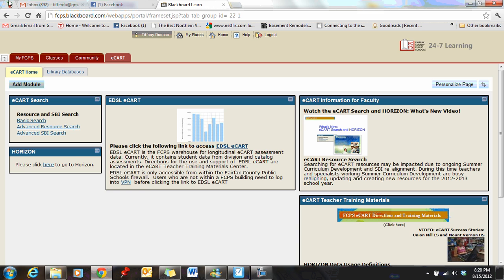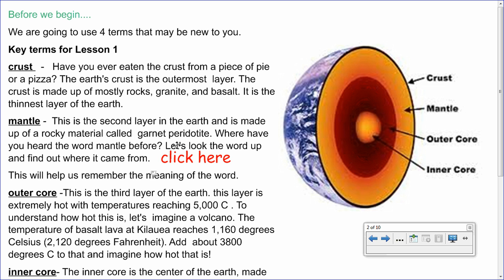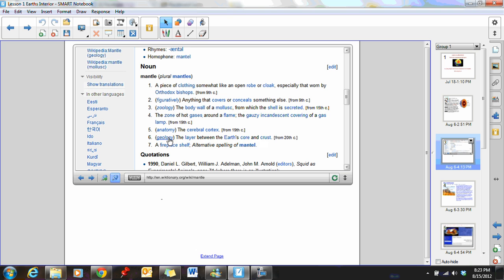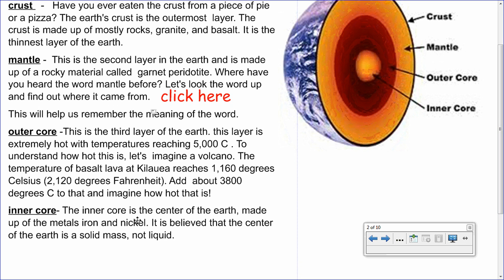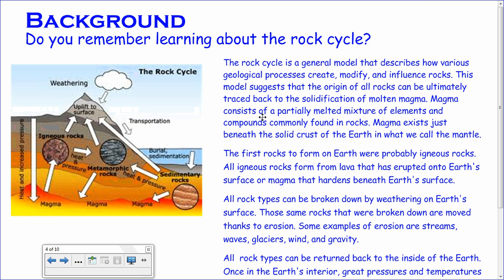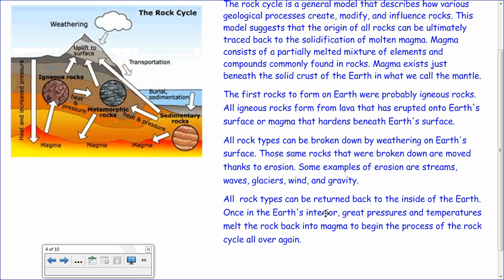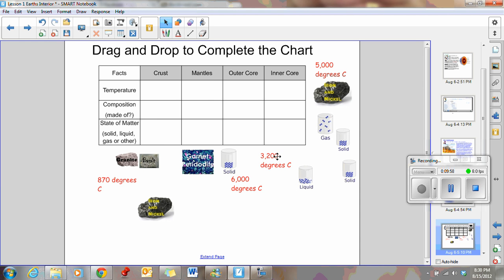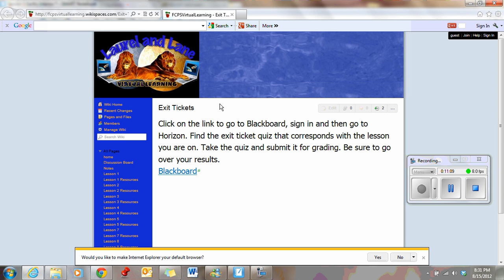Lesson 1 The Earths Interior